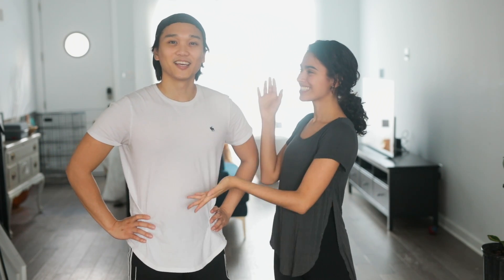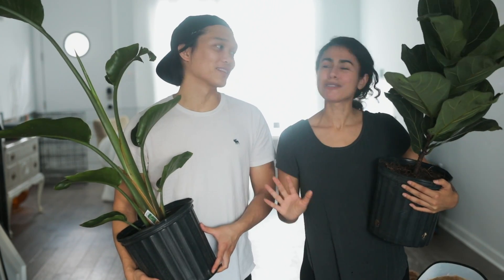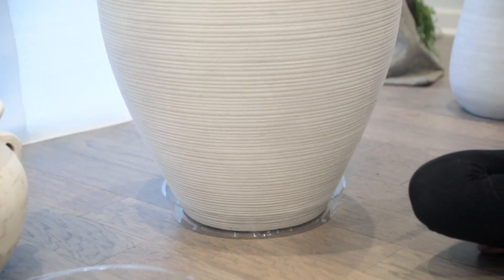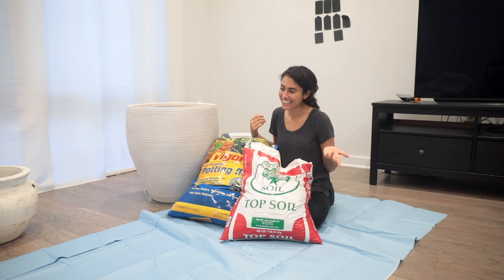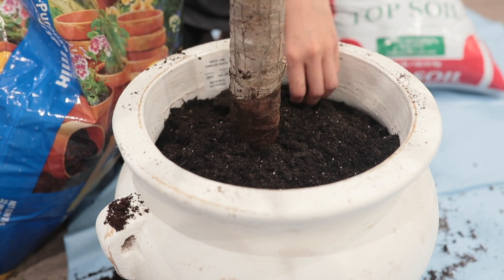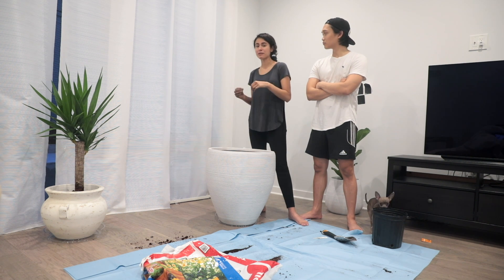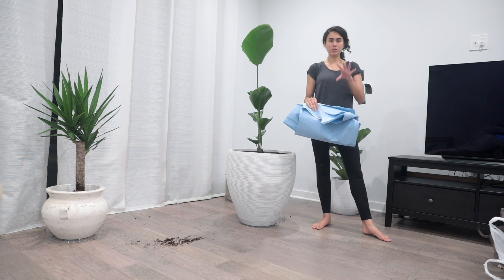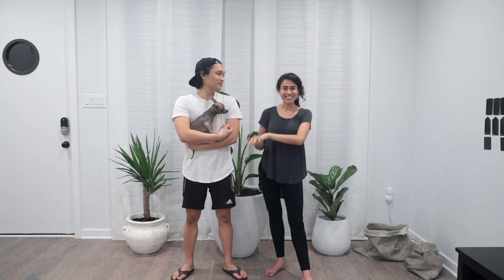How To Repot Houseplants | Beginners Guide | Fiddle Leaf Fig | Bird of Paradise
Today I'm showing you how to repot your houseplants! Making sure your indoor plants have a the right soil, vessel, and amount of water is key to the livelihood and longevity of your plants.

I hope you all enjoyed this video and learned something new today!

All our planters are from homegoods and our plants are from facebookmarketplace and samsclub.

FREE COMPOST IN PHILADELPHIA
Fairmount Park Organic Recycling Center

Fiddle Leaf Fig Tree
Bird of Paradise
Yucca Tree

JOIN POSHMARK
Join me on Poshmark, my favorite app to buy & sell fashion.

SIGN UP FOR RAKUTEN TODAY to get cash back on your online purchases!